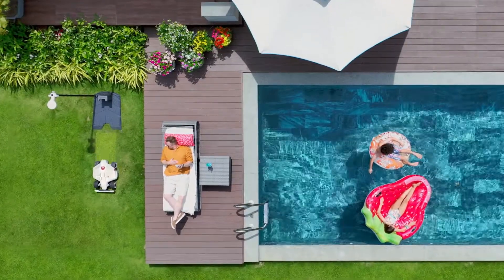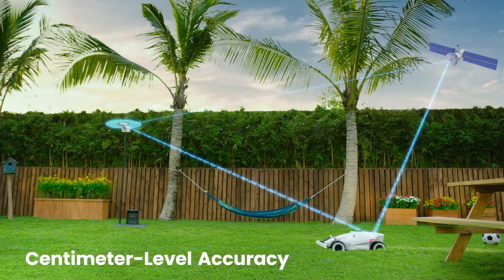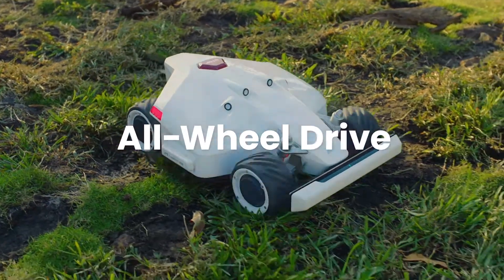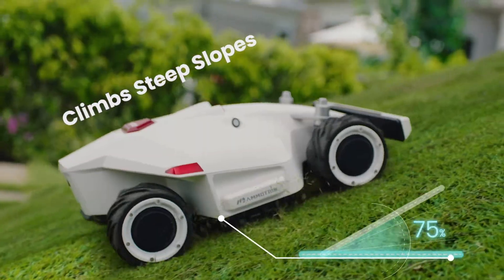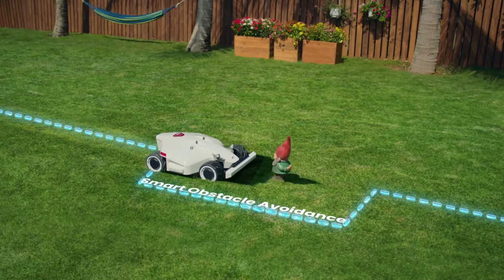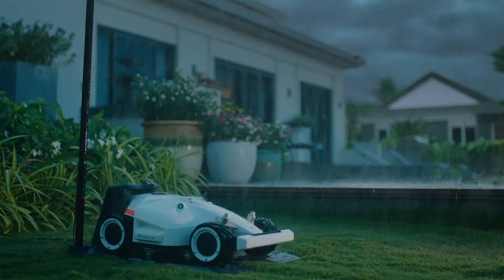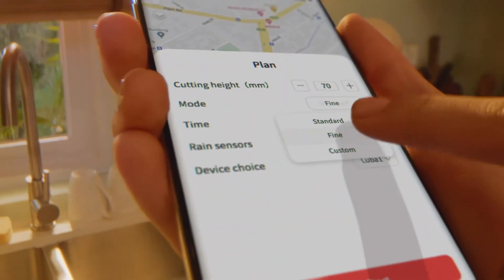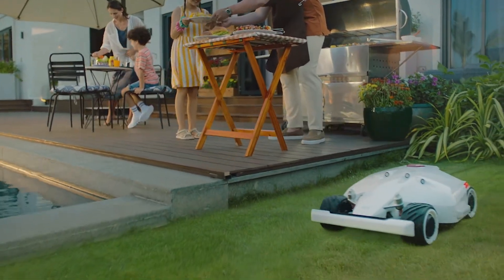Introducing LUBA AWD Series! No Perimeter Wire. 75% Slope. All-terrain.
LUBA AWD Series is the first and only Perimeter Wire Free Robot Lawn Mower that can handle lawns up to 5000 ㎡ (1.25 acres) with 75% slope (37°). Using the RTK-GNSS and Multi-sensor Integrated Navigation System, Luba AWD can map out your lawn and set up various mowing zones without you having to dig or bury wires.

Quick Setup With No Perimeter Wire
Mow Lawn Up To 1.25 Acres
All-Wheel Drive For 75% Slope
In-App Multi-Zone Management
Obstacle Avoidance & Auto-Recharge
App Control Anywhere